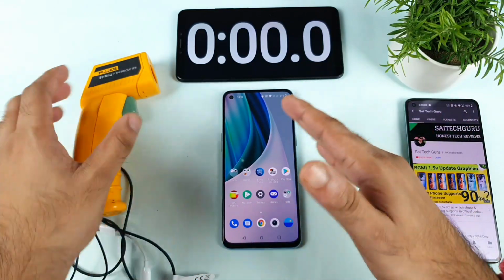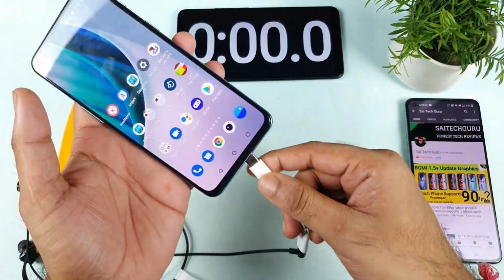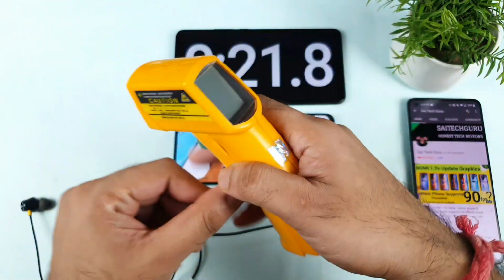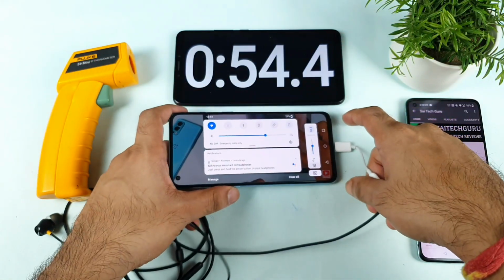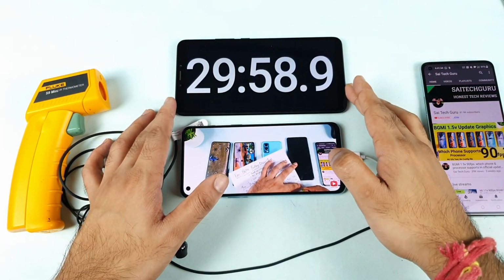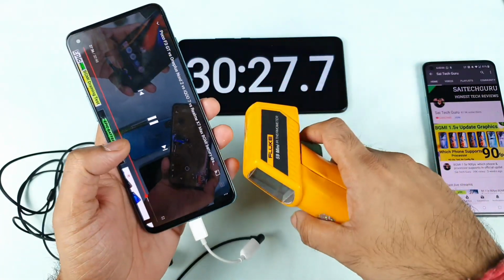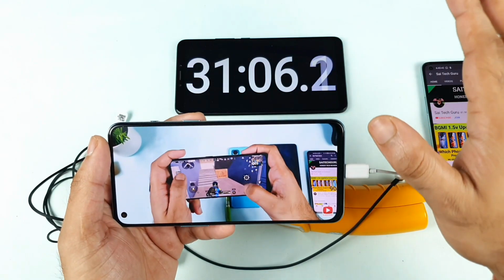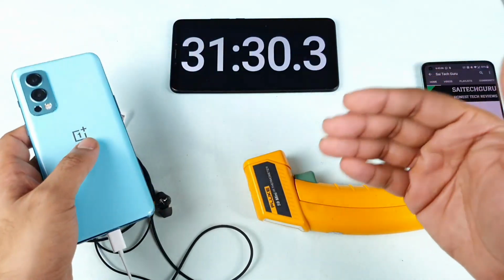Oneplus Nord 2 heating test, battery drain while watching YouTube videos 🔥🔥🔥